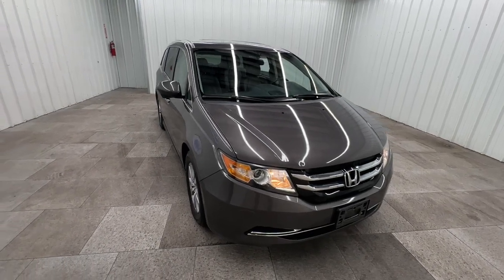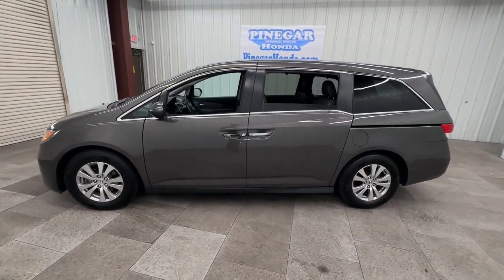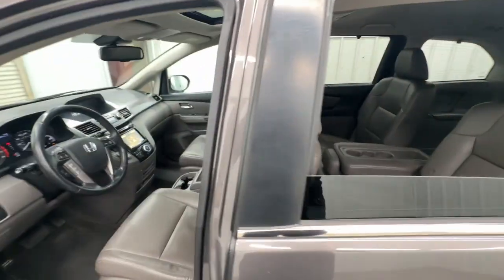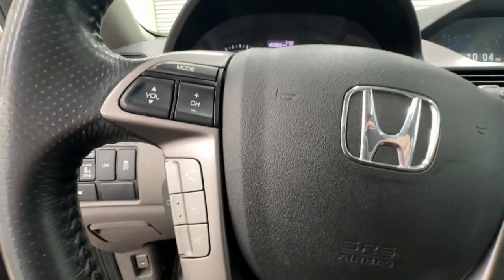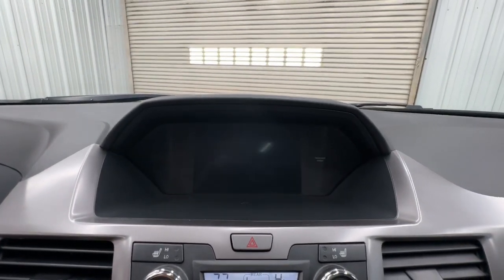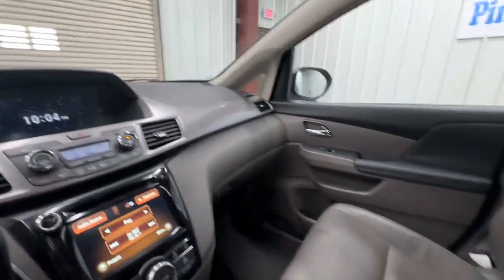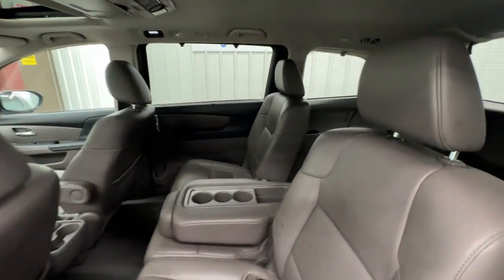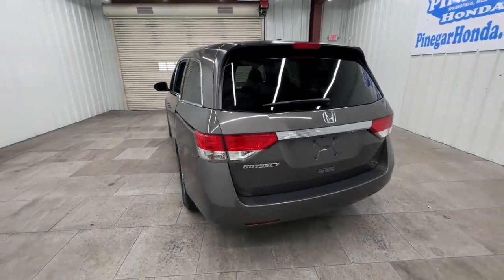2016 Honda Odyssey Springfield, Nixa, Ozark, Republic, Branson, MO P10725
TAUPE Used 2016 Honda Odyssey EX-L available in Springfield, Missouri at Pinegar Honda. Servicing the Nixa, Ozark, Republic, Branson, MO area.

Don Wessels
3520 S Campbell St

KBB.com 16 Best Family Cars. Delivers 28 Highway MPG and 19 City MPG! This Honda Odyssey delivers a Regular Unleaded V-6 3.5 L/212 engine powering this Automatic transmission. Window Grid Antenna, Wheels: 17 x 7 Alloy, VSA Electronic Stability Control (ESC).*This Honda Odyssey Comes Equipped with These Options *Valet Function, Trunk/Hatch Auto-Latch, Trip Computer, Transmission: 6-Speed Automatic, Transmission w/Driver Selectable Mode, Tires: P235/65R17 103T AS, Tailgate/Rear Door Lock Included w/Power Door Locks, Systems Monitor, Strut Front Suspension w/Coil Springs, Steel Spare Wheel.* This Honda Odyssey is a Superstar! *KBB.com Best Buy Awards, KBB.com 16 Best Family Cars, KBB.com Best Buy Awards Finalist, KBB.com Brand Image Awards.* Stop By Today *For a must-own Honda Odyssey come see us at Pinegar Honda, 3520 S Campbell Ave, Springfield, MO 65807. Just minutes away!